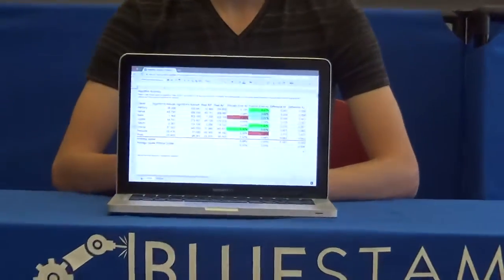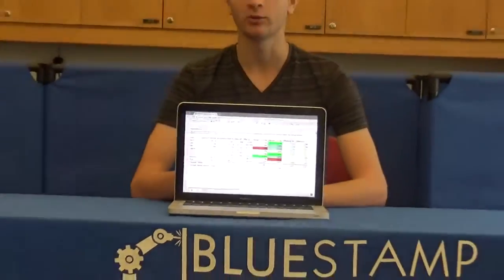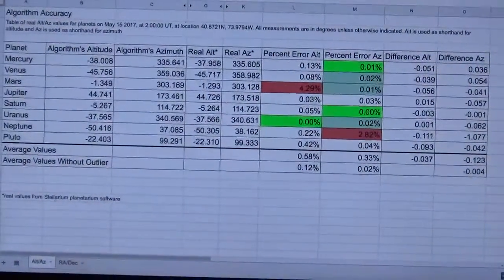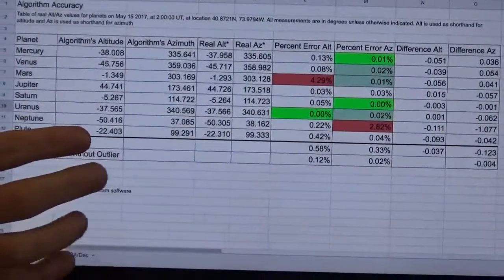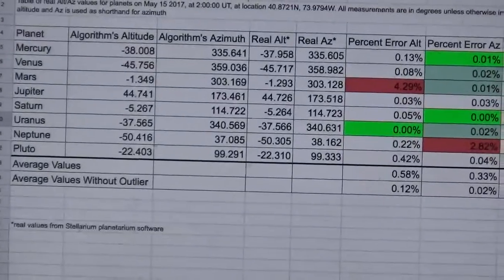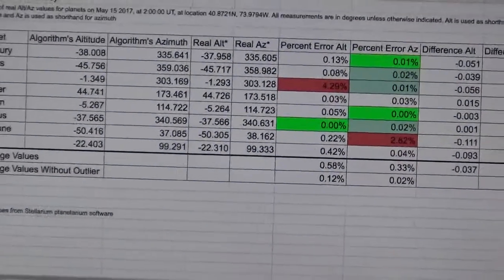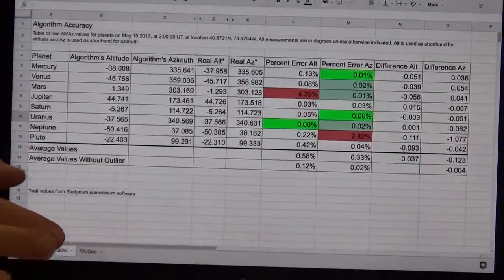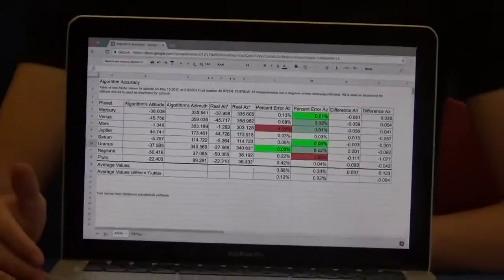Micheal Milestone #1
NYC making major steps to finishing an awesome project!